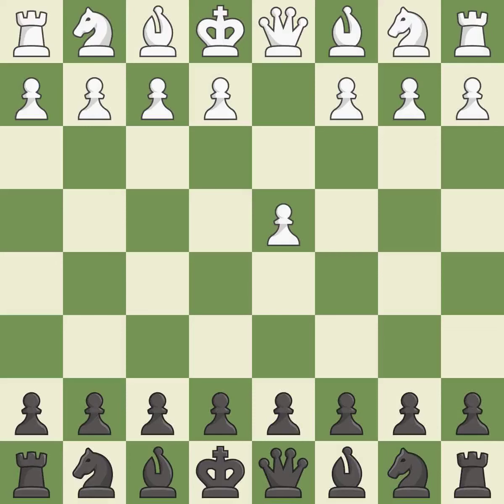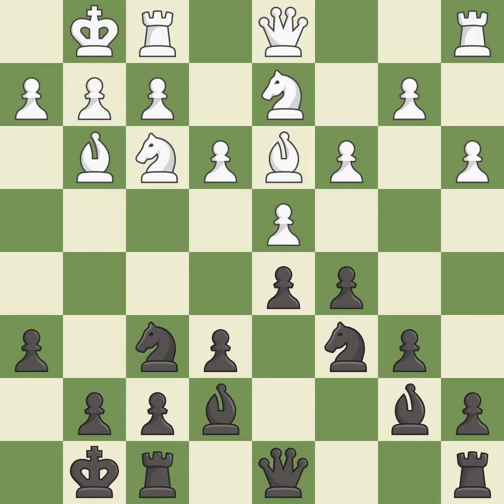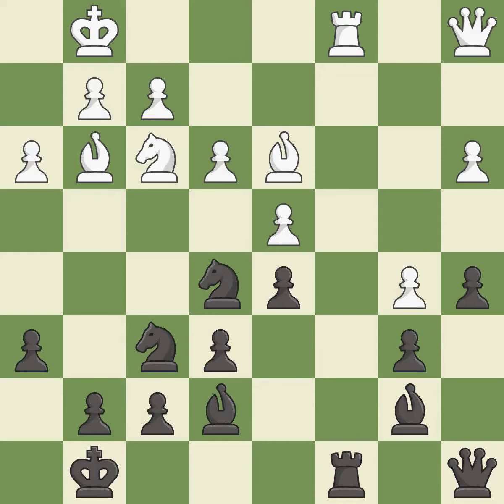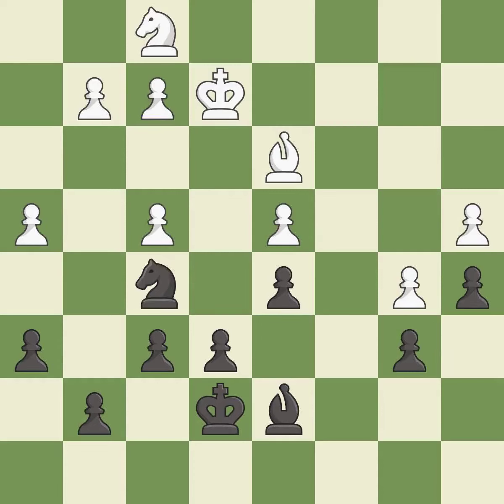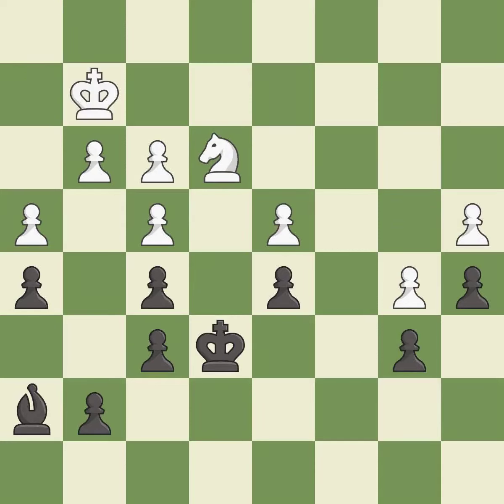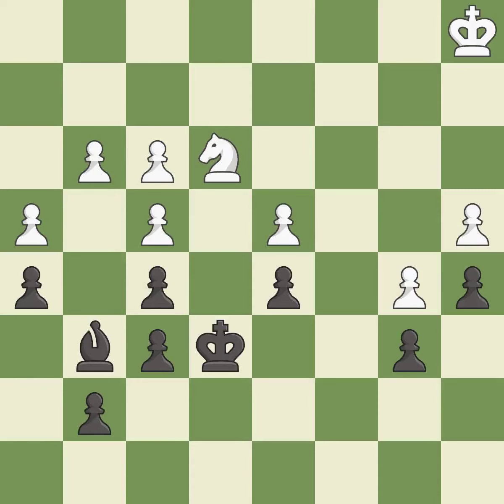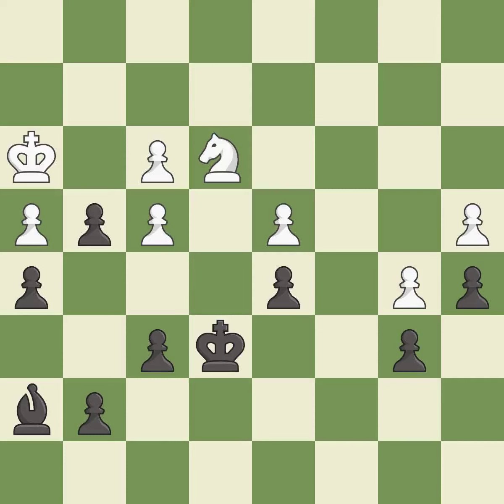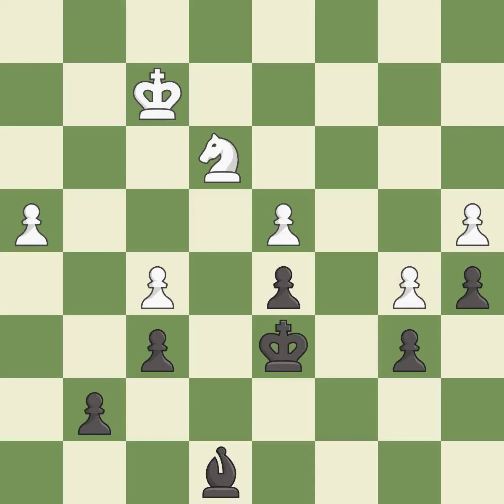Torre Attack: Classical Defense, Nimzowitsch Variation, 4.Bh4, Event It Melody Amber (blindfold),S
Torre Attack: Classical Defense, Nimzowitsch Variation, 4.Bh4,  Event It Melody Amber (blindfold),Site Monte Carlo (Monaco),Date 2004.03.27,Round 7,White Van Wely Loek (NED),Black Leko Peter (HUN),Result 1/2-1/2,ECO A46,WhiteElo 2681,BlackElo 2743,Annotator